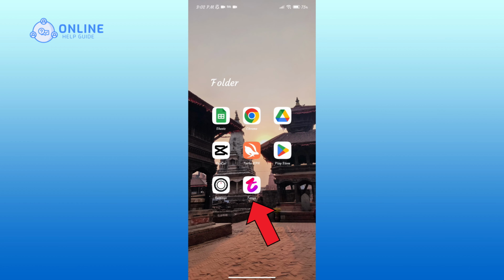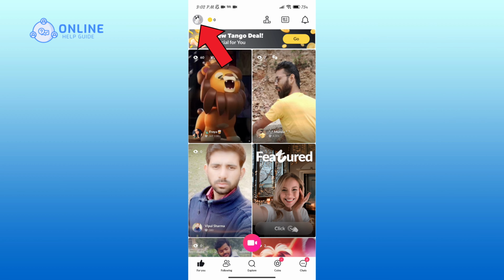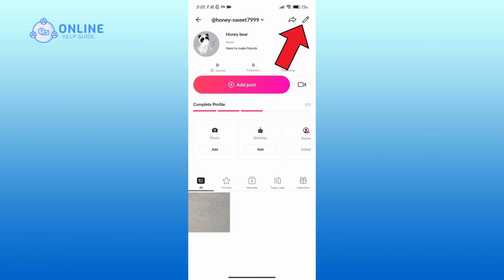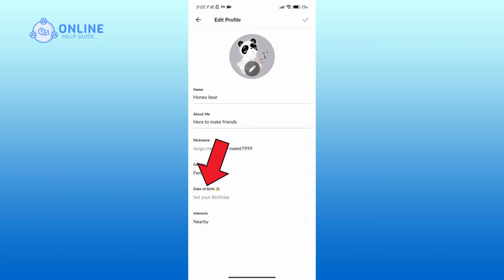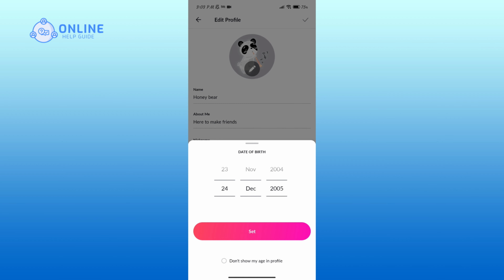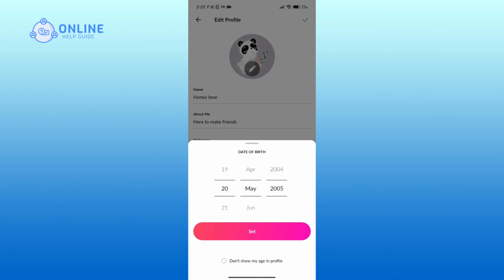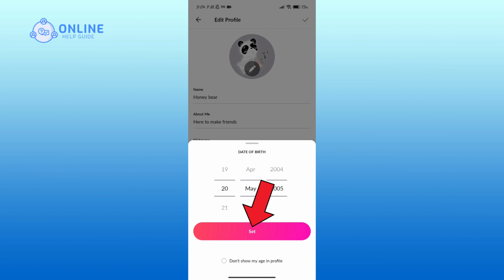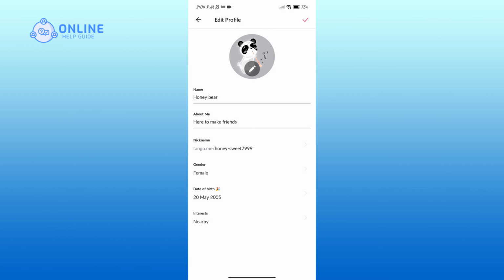How to Set Your Date of Birth in Tango? 2024 (Quick & Easy) | Tango App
Customize your Tango profile by learning how to set your date of birth in Tango with our quick and easy tutorial. Whether you want to share your birthday with friends or simply update your profile information, this step-by-step guide will show you how to set your date of birth seamlessly on the Tango app. Watch now to discover the simple process of personalizing your profile, ensuring your Tango experience reflects your preferences.

Chapters
00:00:00 Intro
00:00:17 Set Your Date of Birth in Tango
00:01:13 Outro